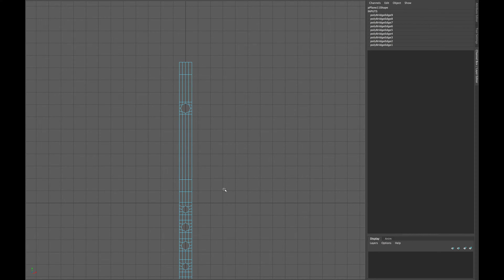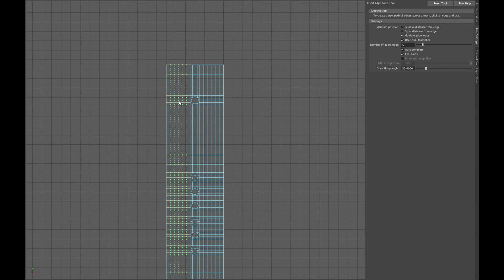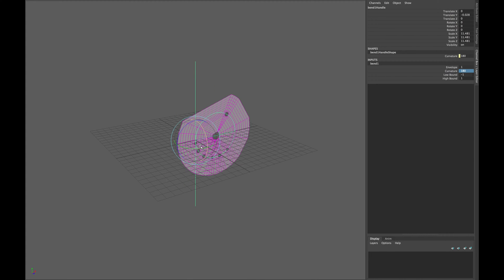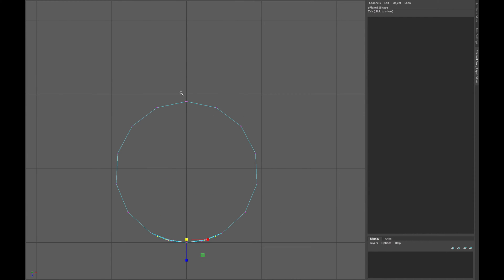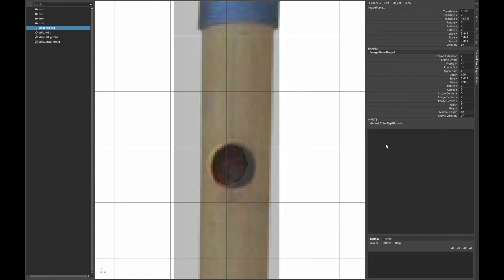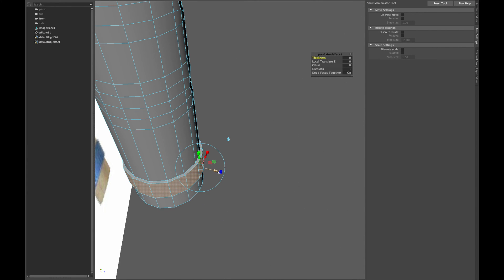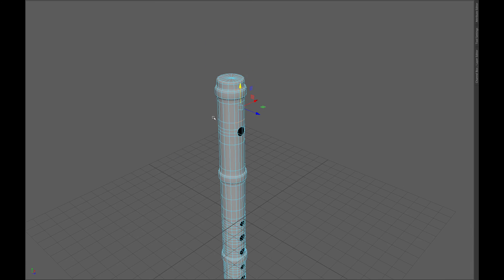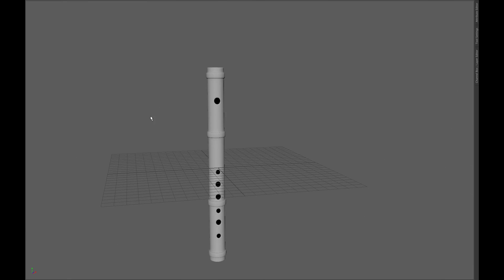Complex Modelling Series # 007 Flute 2of 2 Maya 2017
LEts continue from where we left in the previous lesson.